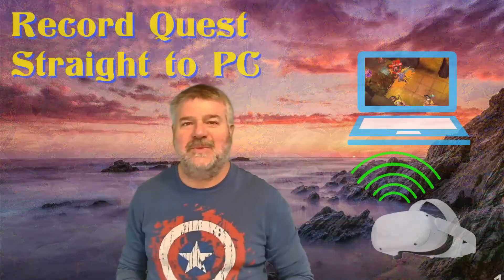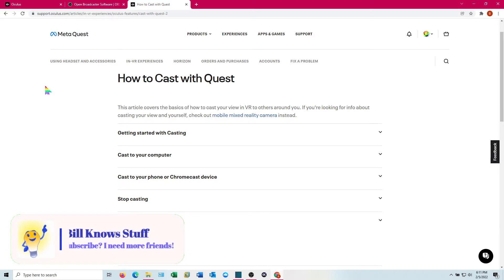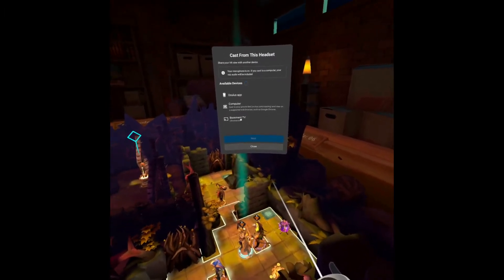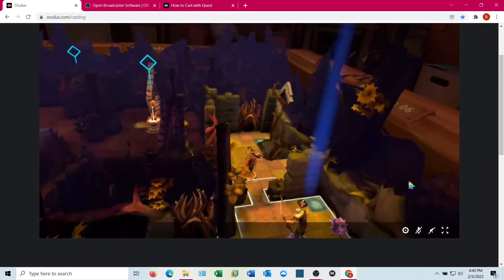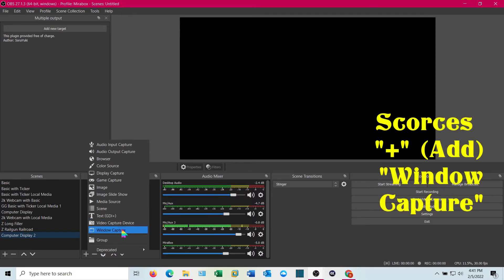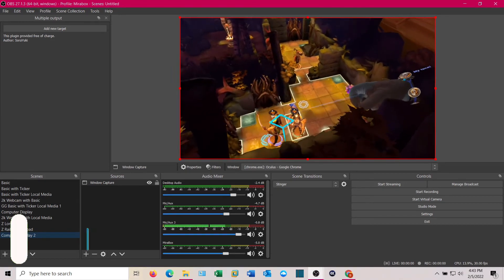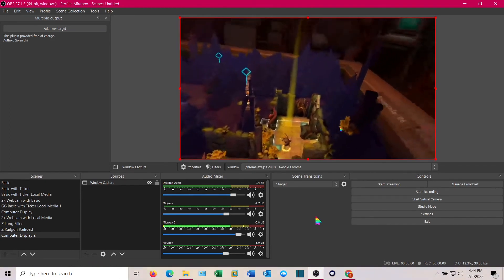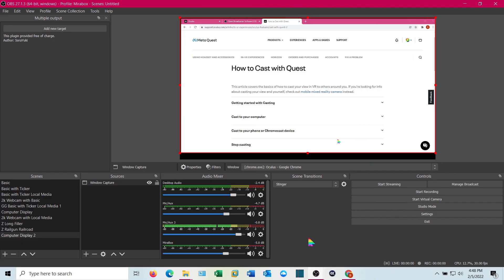Record Cast Quest Video & Audio to PC (Oculus Meta Quest 2)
This how to tutorial takes you step by step through the process of casting your quest video and audio straight to PC or laptop, without wires of any kind.
By following this video, you'll be able to use OBS (Open Broadcaster Software) and Oculus casting to record directly on your computer.  This eliminates any need to record to your headset, frees up memory and saves you time.
Additionally, you're able to record in a Widescreen format directly, eliminating any need to resize and crop your videos after the fact.

I don't show you how to edit the video footage.  My Shotcut for Beginners tutorial can help you with that.